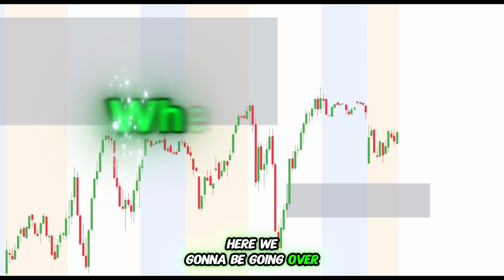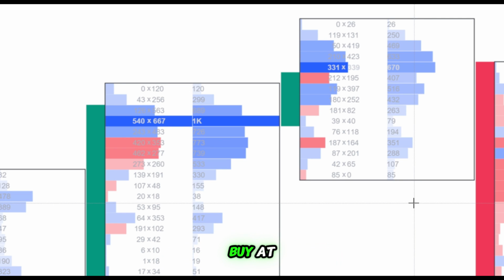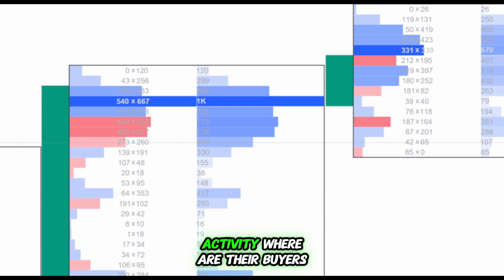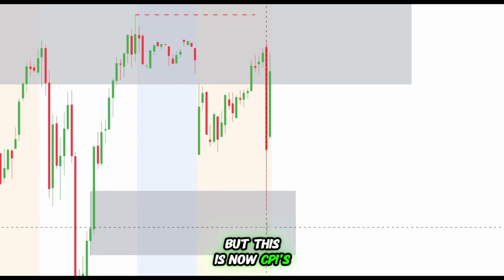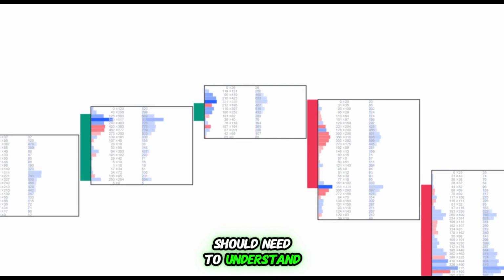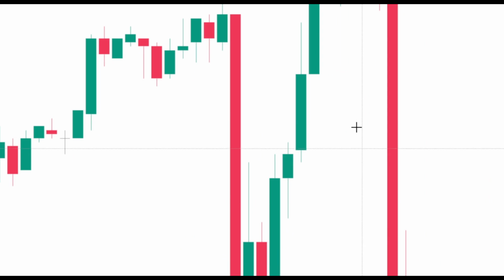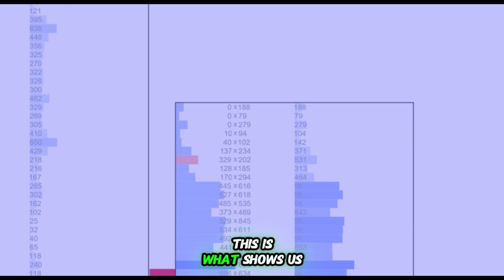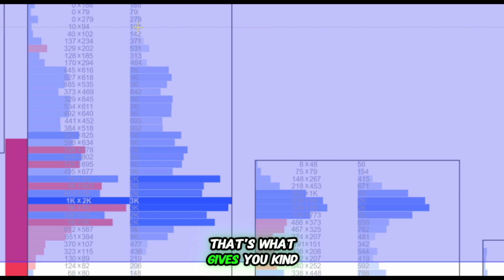STOP using ICT concepts without this one simple tool ...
Full trading course (videos + PDFs)
✅  Weekly 1-on-1 coaching sessions
✅  Daily market outlooks & live trade ideas
✅  Daily Q&A and mindset training
✅  7-day access to me for questions & support